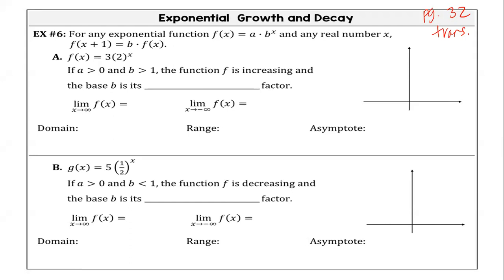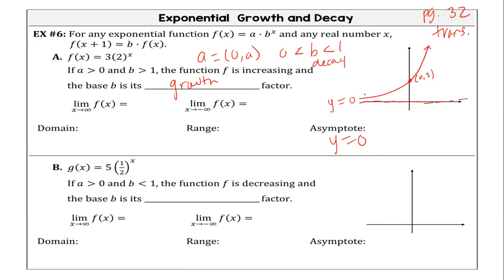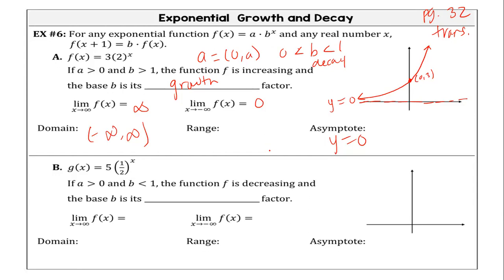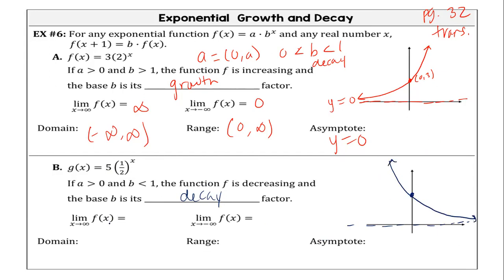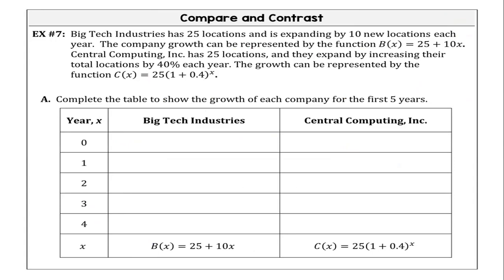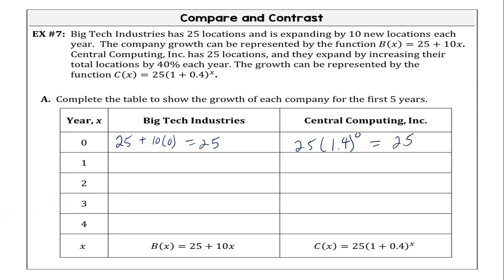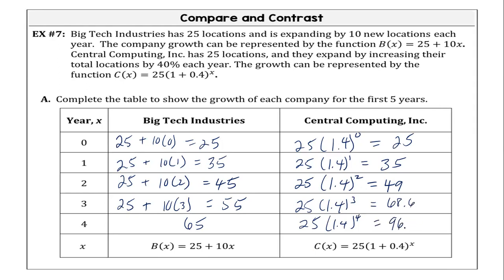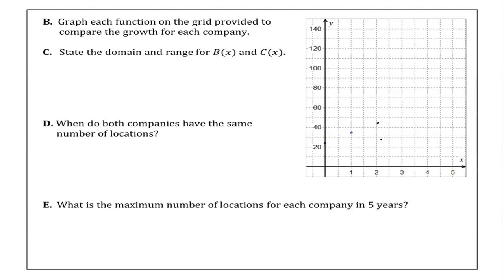2A.3 Exponential Growth and Decay #6-7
Students should be able to complete example 7 on their own.